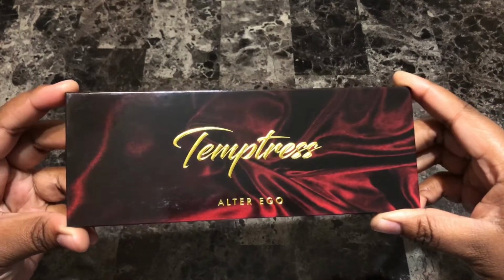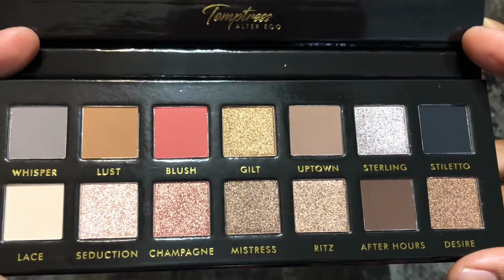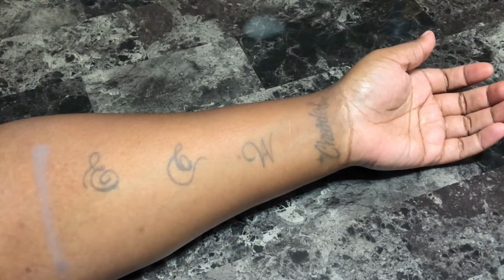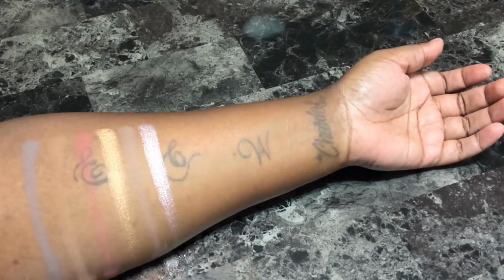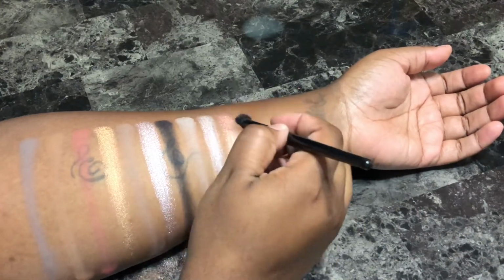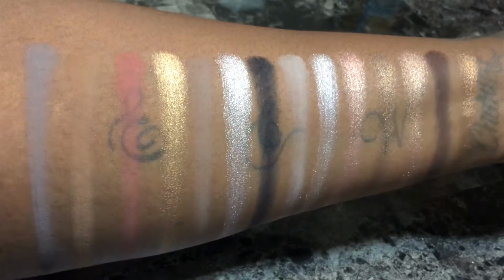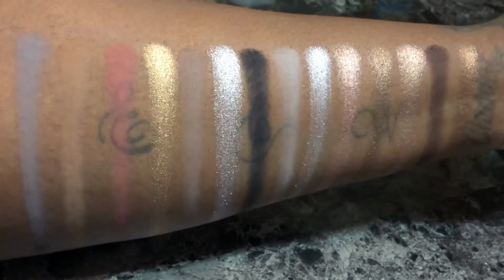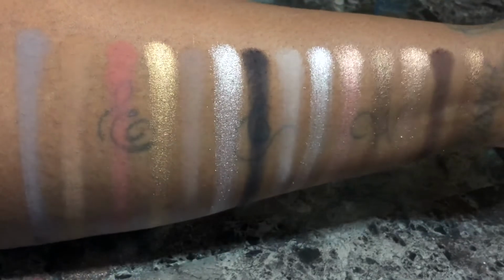Alter Ego ‘Temptress’ Eyeshadow Palette $16 ABH ‘Sultry’ Dupe?! - LIVE SWATCHES | WOC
Follow them on Instagram : @shopalterego

This is a live swatch video of the Alter Ego ‘Temptress’ Eyeshadow Palette

Price : $16